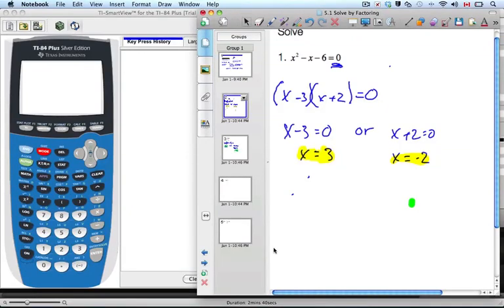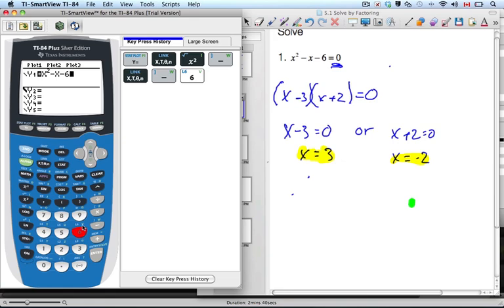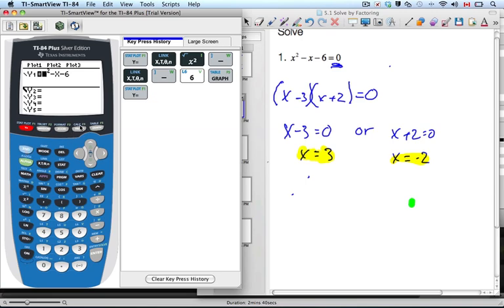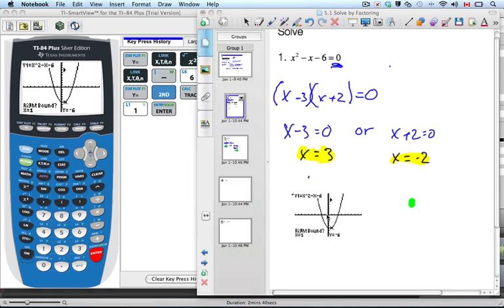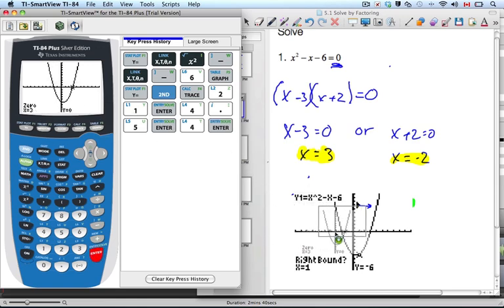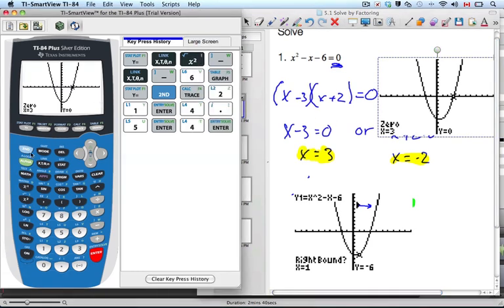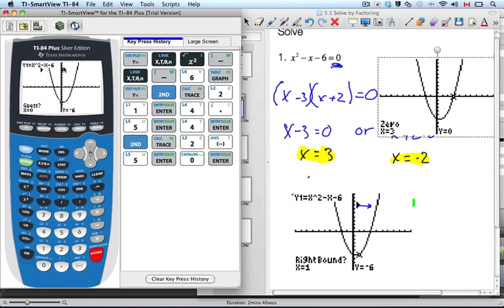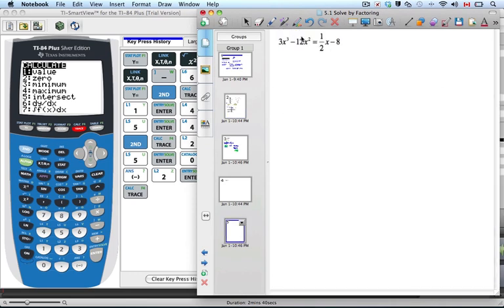5.5.3 Solving Quadratics - GDC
Solving Quadratics - GDC